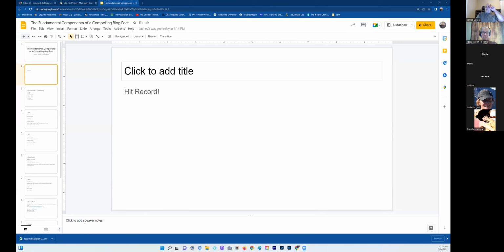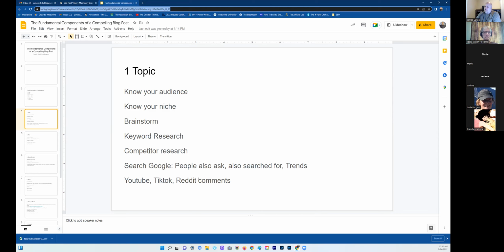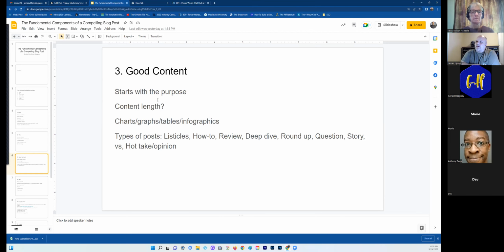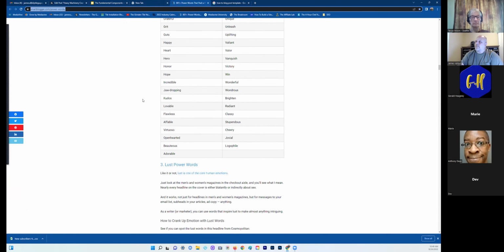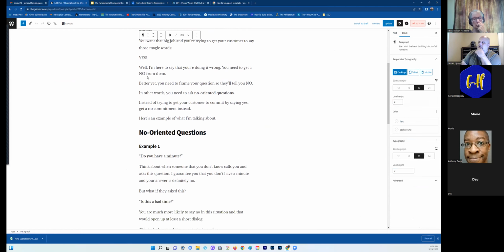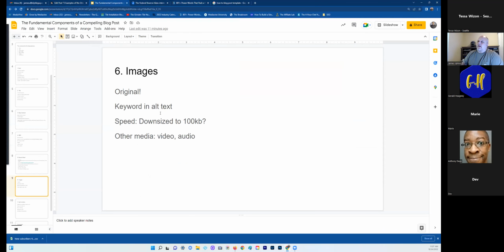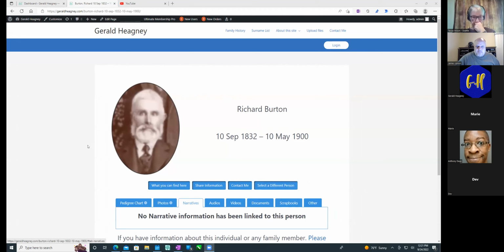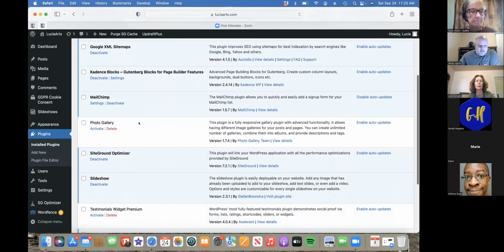Fundamental Components of a Blog Post - Blogger Meetup - Seattle WordPress Community